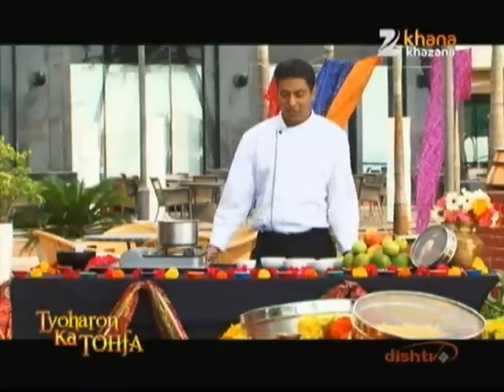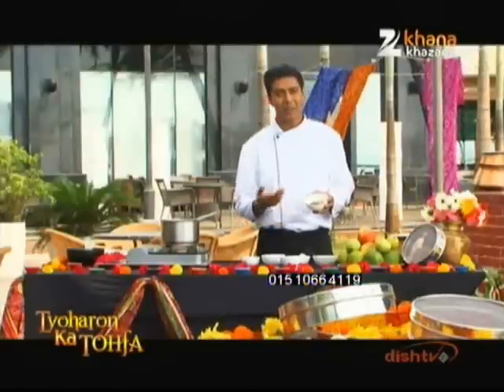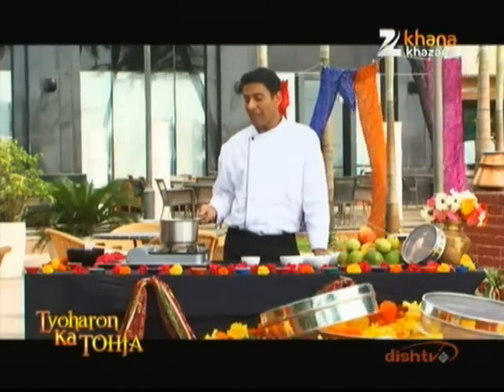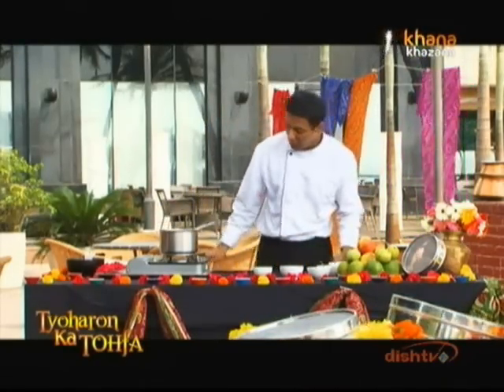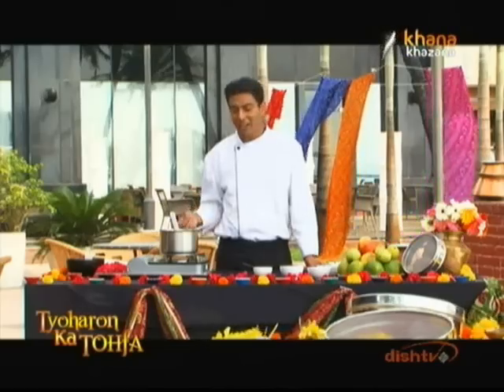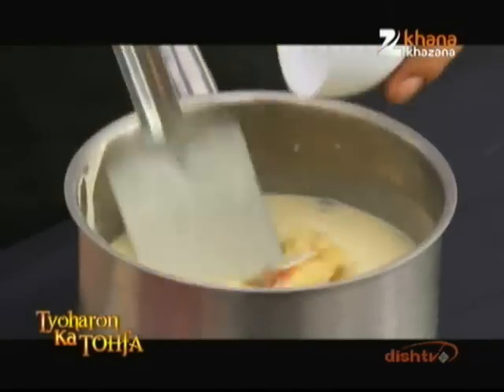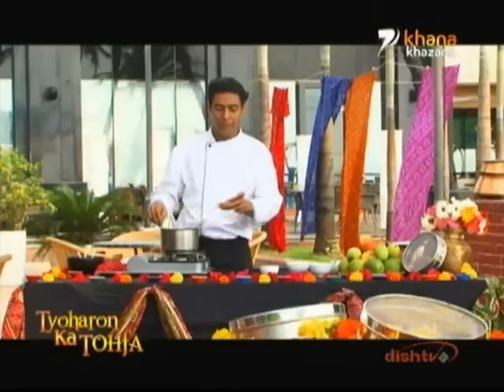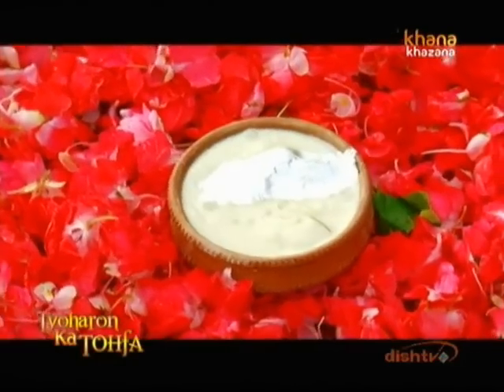Tyoharon Ka Tohfa - Karva Chauth Special October 15 '11 Sabudana Seb Kheer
Zee TV Presents Khana Khazana By Chef Sanjeev Kapoor Tyoharon Ka Tohfa - Karva Chauth Special